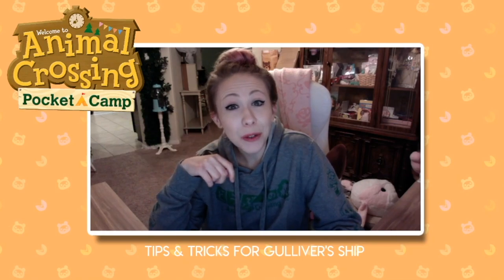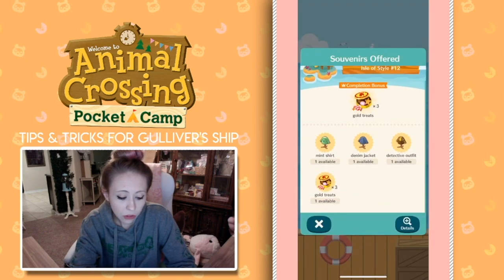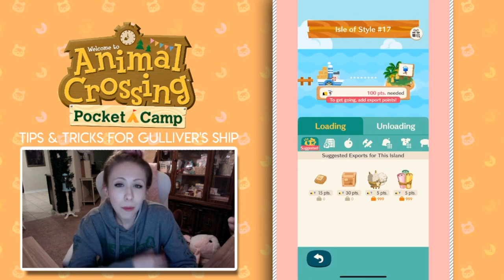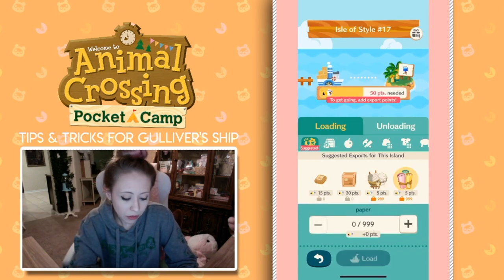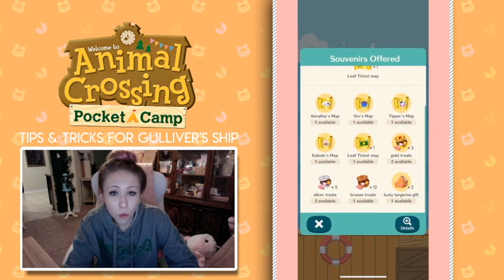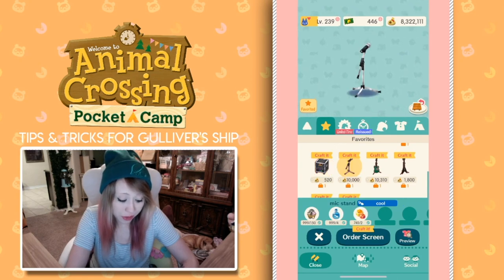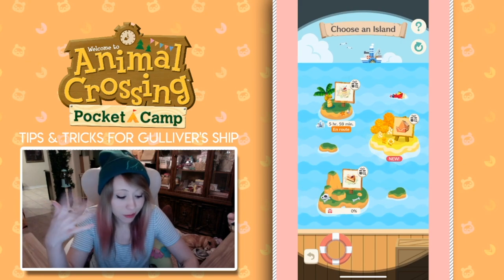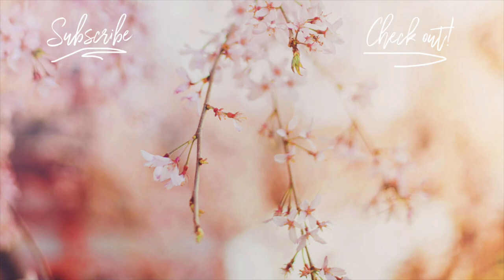Cause I've got Tips! - Gulliver's Ship in Pocket Camp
In this video, I go over my tips & tricks for getting the most out of Gulliver's Ship in Pocket Camp! These ideas can help you get those Villager Maps you've been eyeballing, or even get your snack stash up to boost your Villager friendships! Either way, you can learn a thing or two here!

~*~//STREAMS\\~*~
You can find me streaming Animal Crossing, BOTW, and other games over on Twitch on the weekends and Wednesdays!

~*~//PRINT STORE\\~*~
I sell photographic prints from my travels to decorate your home with!

~*~//SONG: Crossing by SheepWave\\~*~

//~*~ Protect Yourself!!
My lovely friend Mija makes cute and comfortable face masks! Protect yourself and others while also supporting an artist with a variety of prints to choose from! Animal Crossing, Magical Girls, Monster Hunter, and more!

//~*~ Pocket Camp!
If you do not have a lot of active friends in Pocket Camp, or none at all, feel free to try and add me! I delete friends that have not been active recently, but if all of my friends are pretty active, I may not be able to add you. My code is below:

~*~ See these lovely people! ~*~
My husband streams pretty regularly on Twitch! Catch him here, and I may even be in the chat!